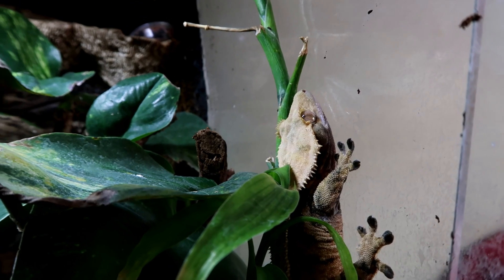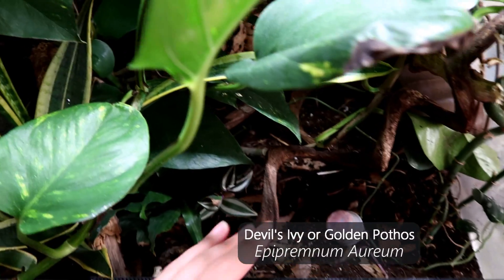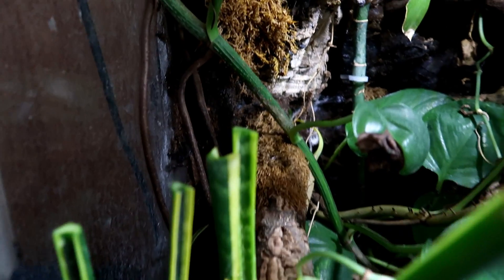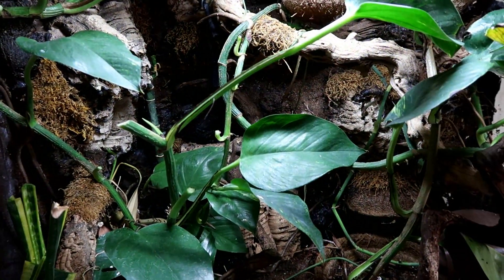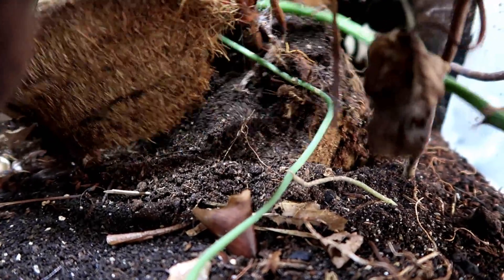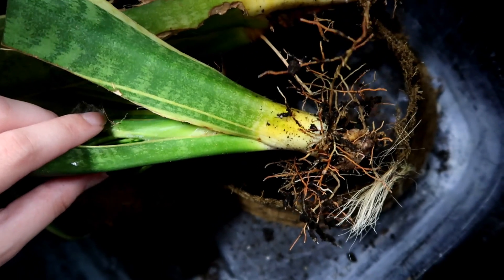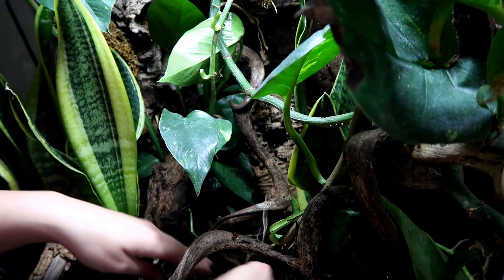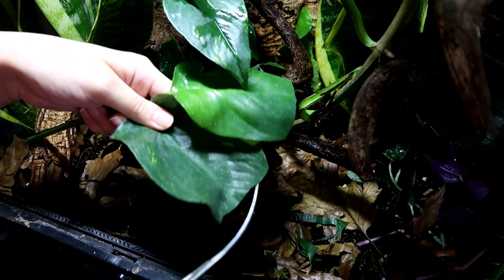Overgrown BioActive Gecko Tank Gets A Makeover 🌿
My Crested Gecko's terrarium needs a good chop! The Golden Pothos is literally out growing the tank and attempting to escape! So today I will be talking you through how I clean and maintain my bio active tanks.

The tank in the video is an Exo Terra 60 x 45 x 60 cm Terrarium.